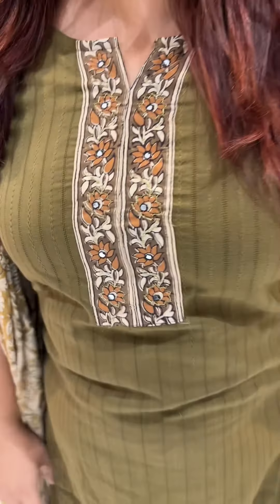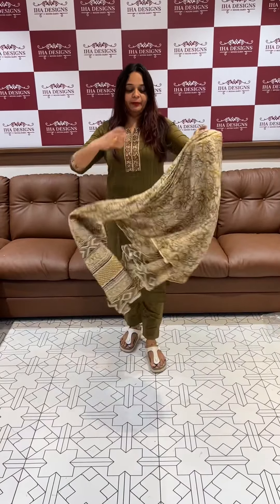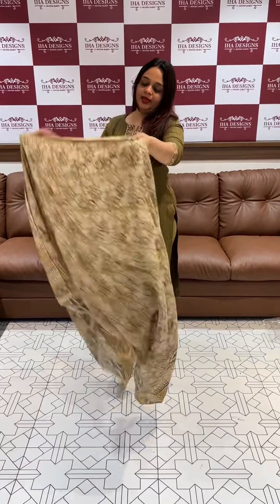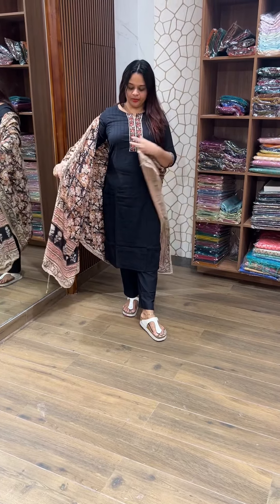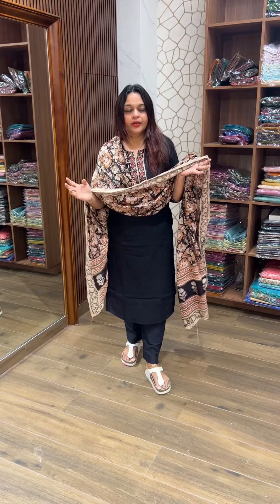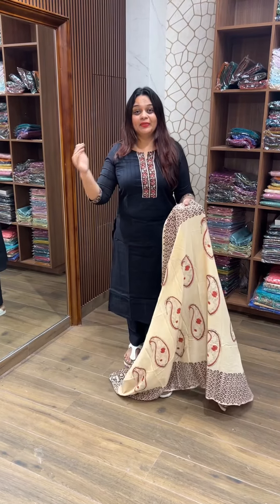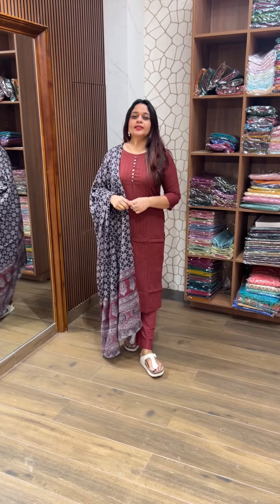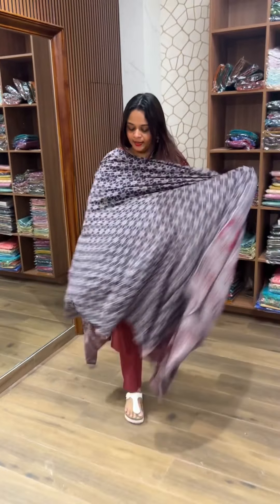Budget buy ready to wear top bottom and dupatta collections @ 1395 /- for booking visits